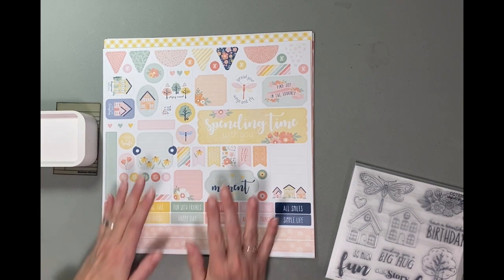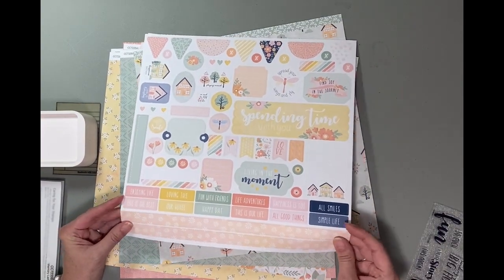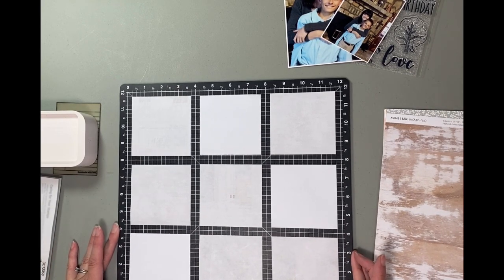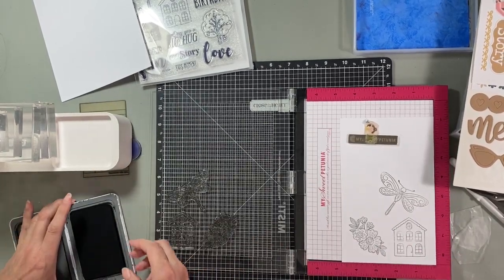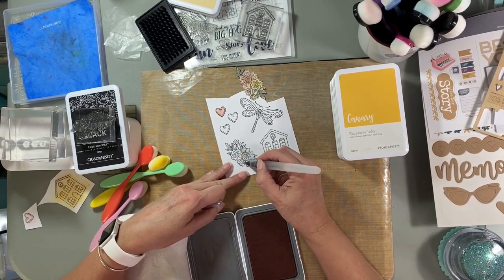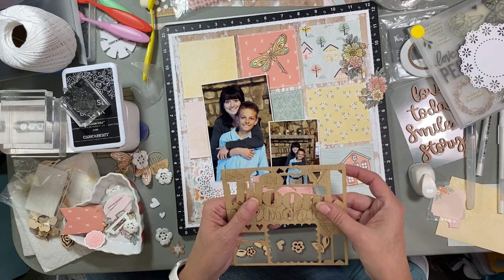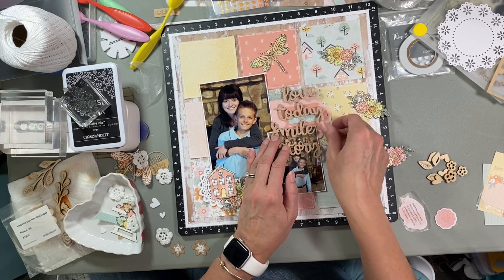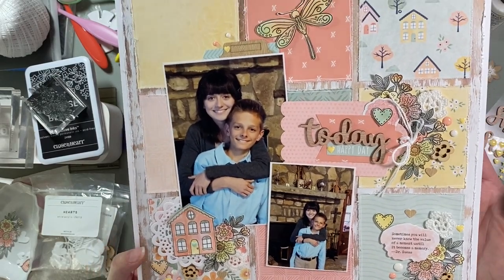Combining new Memory Lane with old CTMH Stash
Today I combine the new Memory Lane special from Close to my Heart with lots of CTMH stash.

Let me leave you some links of what I used to make this layout.  Memory Lane special has been extended to the end of September 2023 or while supplies last!!

D2149 Dainty Patterns Stamp Set (I used one similar to this)